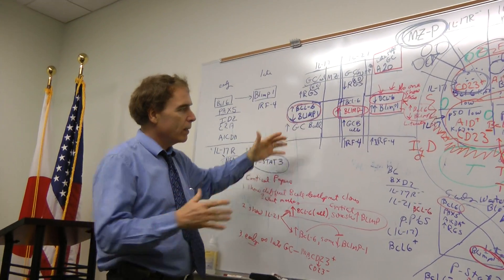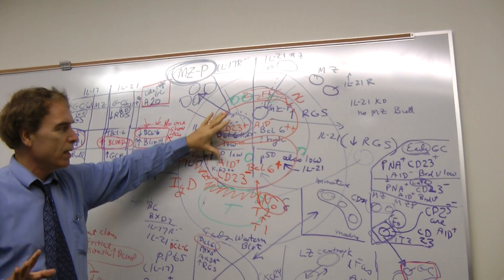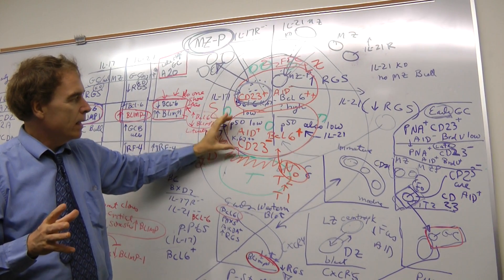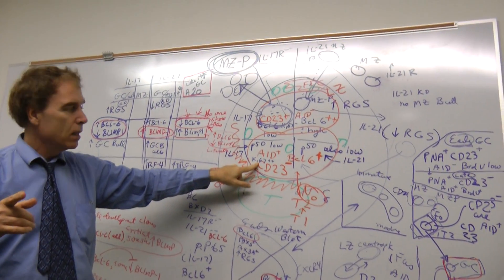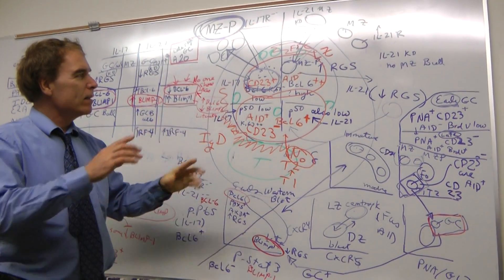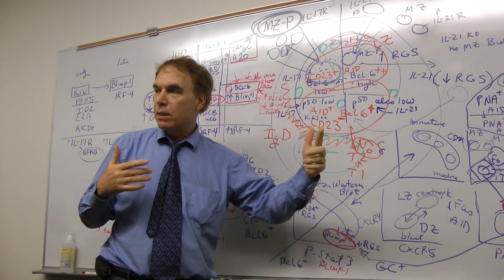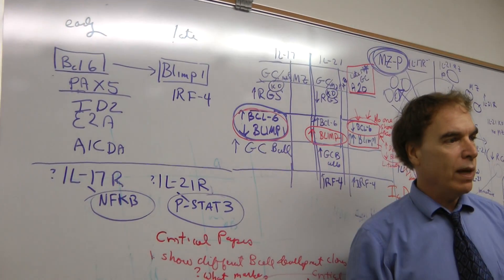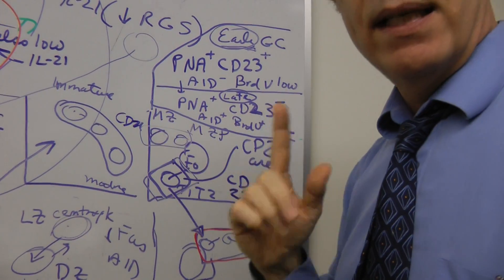germinal center basics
lab view of critical events for autoreactive germinal center development